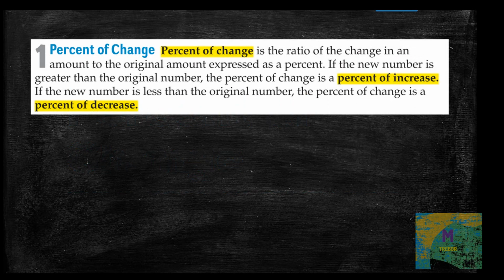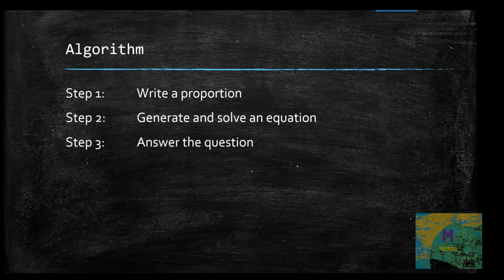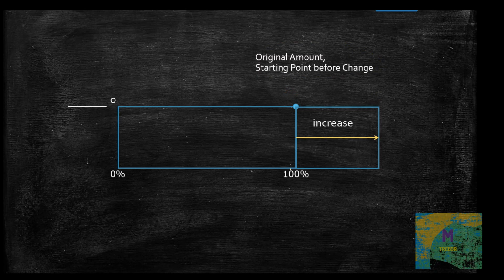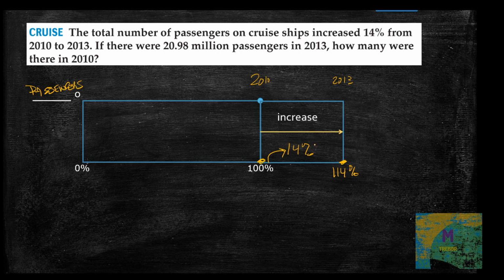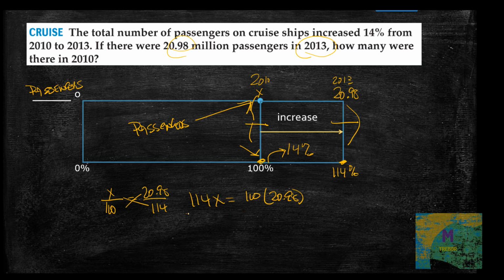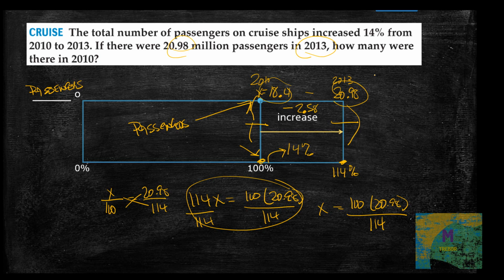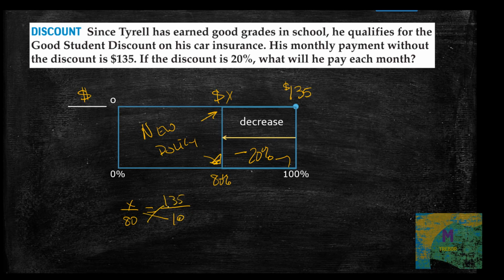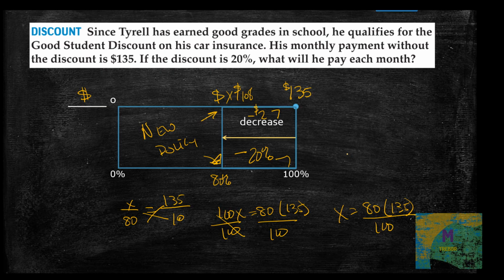Introductin to Percent of Change